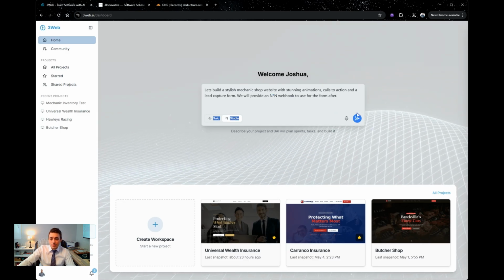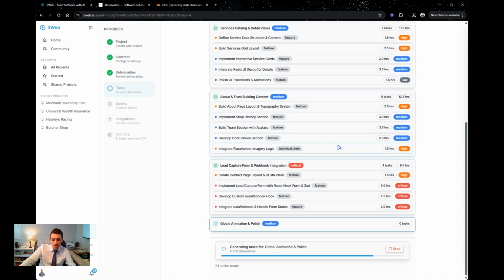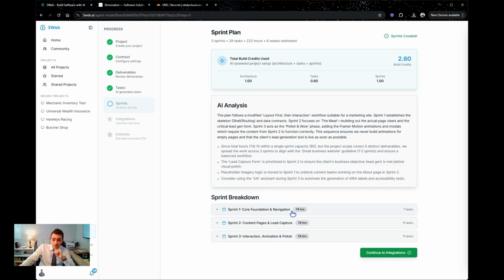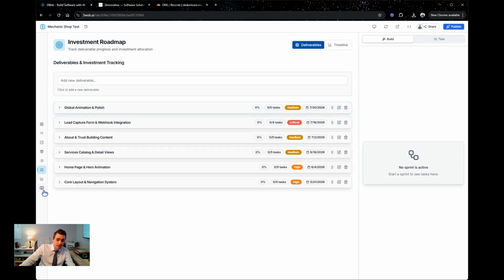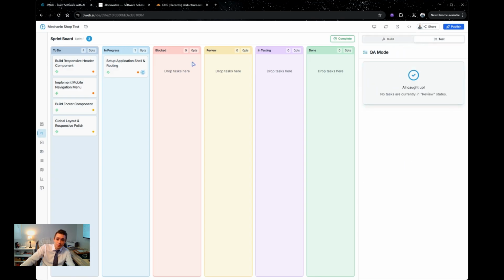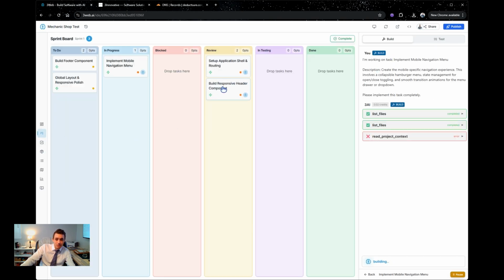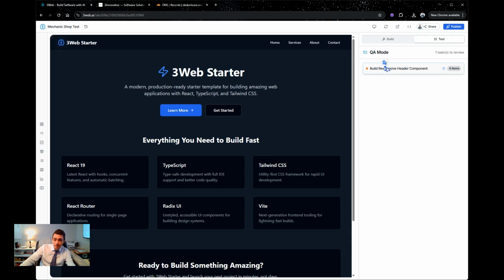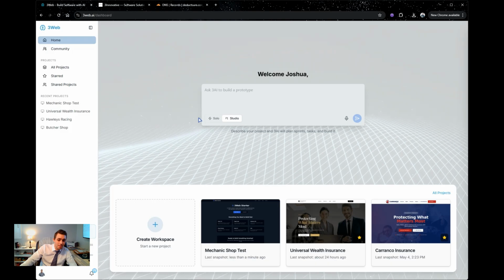3Web.ai Studio Mode: The End of 'Vibe Coding' AI Slop"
Tired of the "vibe coding" loop? In this video, we’re diving deep into Studio Mode, the powerhouse feature of 3Web.ai designed to turn AI-driven development into a professional, scalable operation.

3Web.ai isn't just another prompt box—it’s a comprehensive Project Management OS that bridges the gap between high-level roadmaps and production-ready code. Whether you are a solo founder or an agency owner, Studio Mode provides the structure you need to eliminate context issues and deliver high-quality software consistently.

🚀 What You’ll See in This Demo:
Agile Infrastructure: How to manage roadmaps, sprints, and deliverables directly within the platform.

Task-Based Agents: Watch how our agents work off specific sprint tasks rather than just prompts, ensuring precision and reducing "AI slop."

Branded Estimates: A look at the automated generation of professional estimate documents—perfect for resellers and client-facing agencies.

Production-Ready Run-Through: See the workflow that takes a project from a roadmap concept to a fully realized deliverable.

🛠️ Key Features Highlighted:
Studio Mode vs. Vibe Coding: Why structured workflows are the only way to scale AI development.

Reseller Tools: How 3Web.ai empowers agencies to provide "Fractional CTO" level services with automated, branded documentation.

Sprint Management: Keeping your development cycle tight, organized, and predictable.